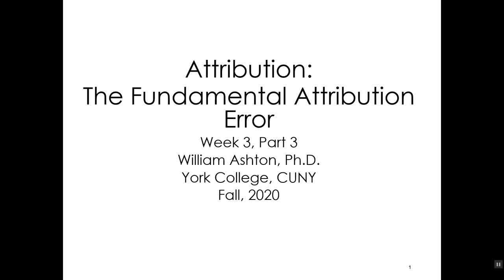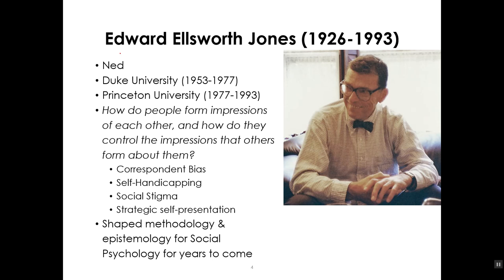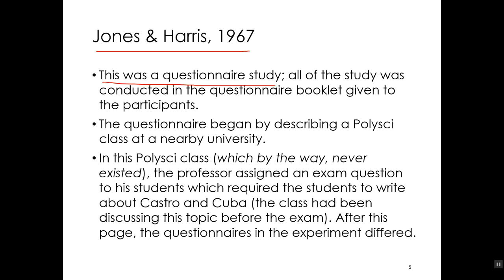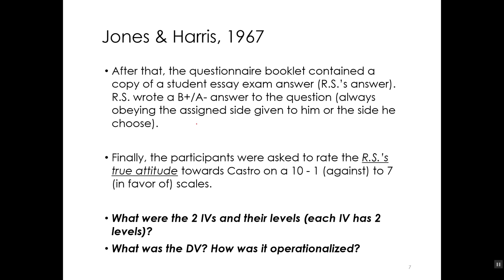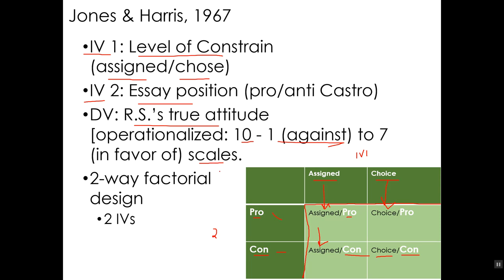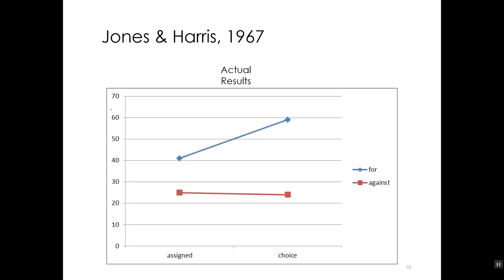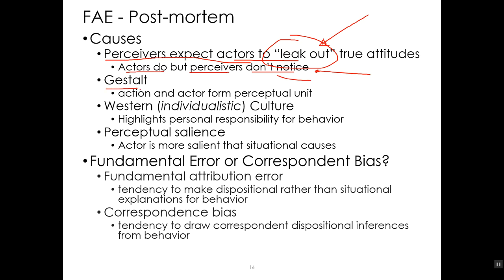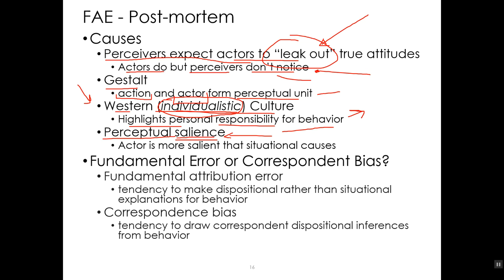attribution part 3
FAE